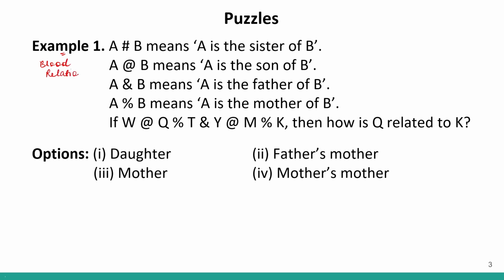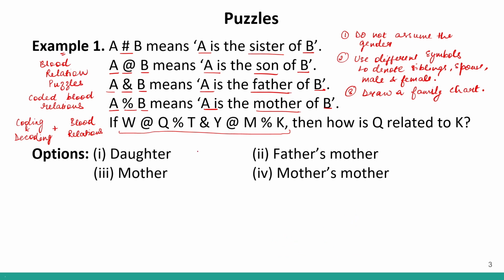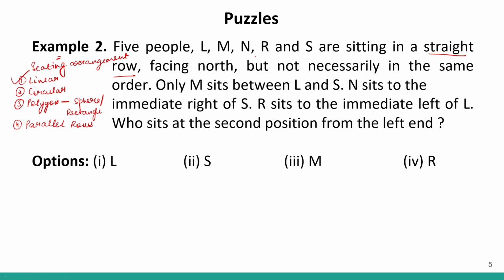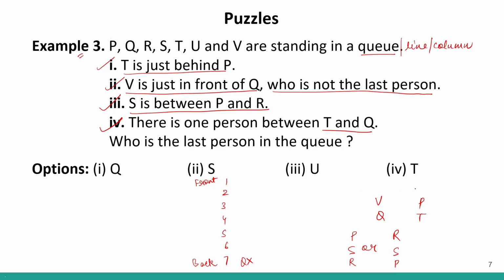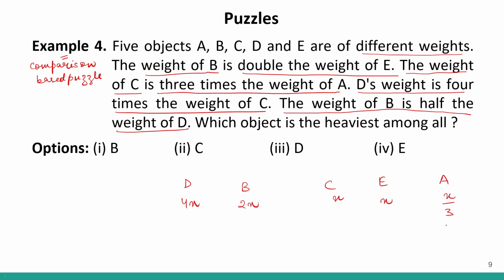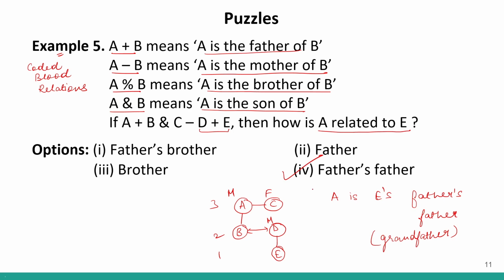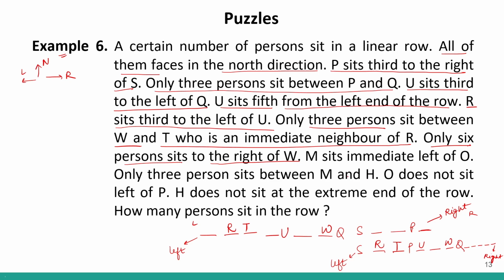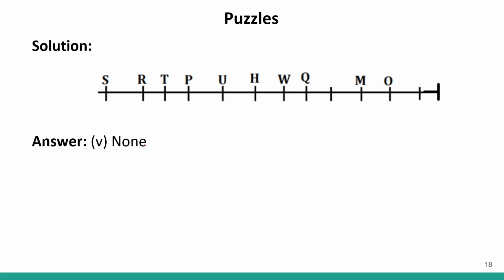Puzzles 2nd Part Examples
Subject: Logical Reasoning
Programme Name: Puzzles
Course Name: CLAT

📡 Key Features:
Syllabus-focused Content